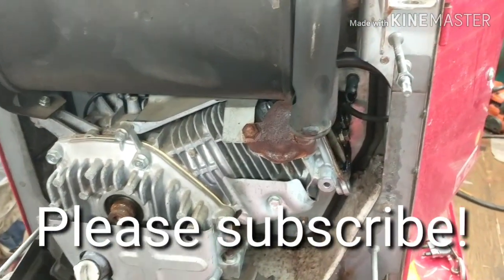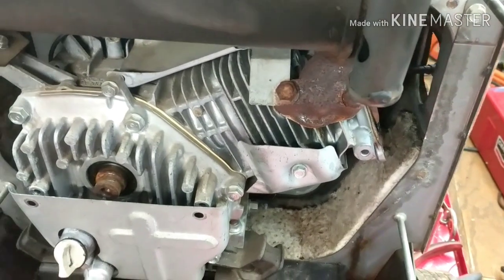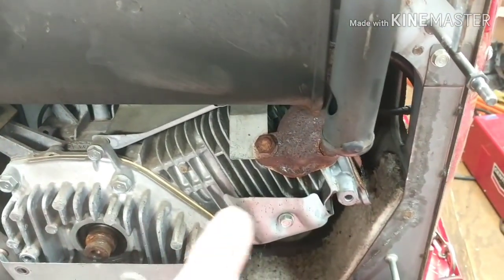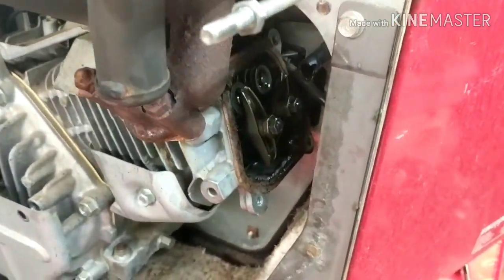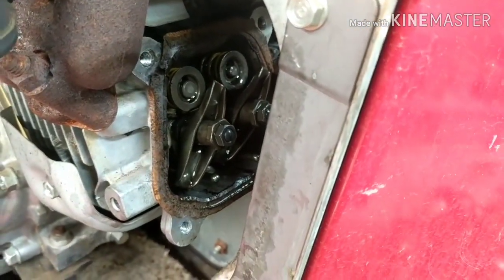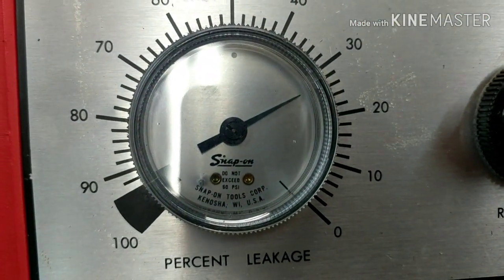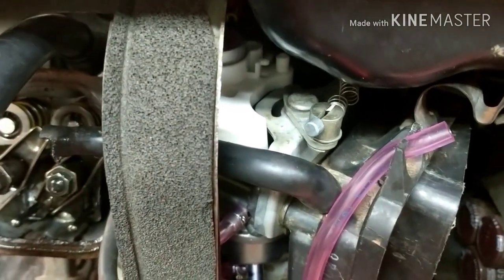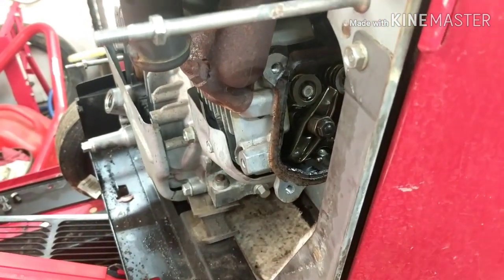Honda GX200 GX160 running rich leakdown test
Here we diagnose a EU3000 GX200 running rich issue. We use a leakdown tester to quickly find the issue.